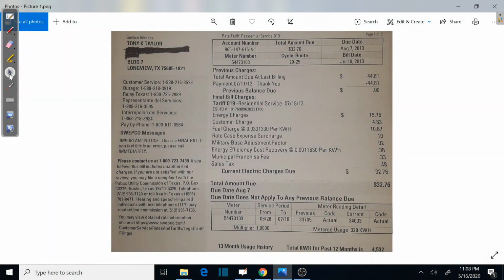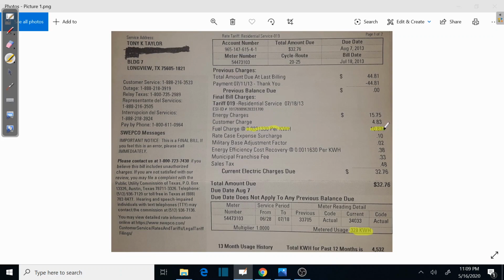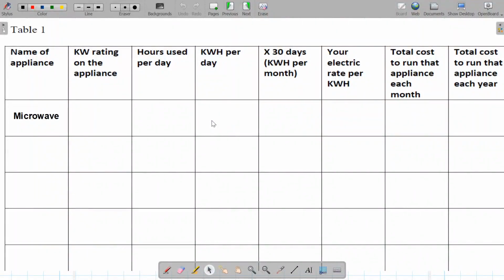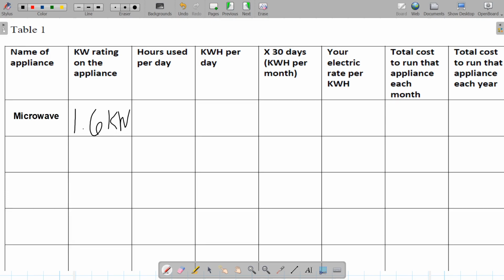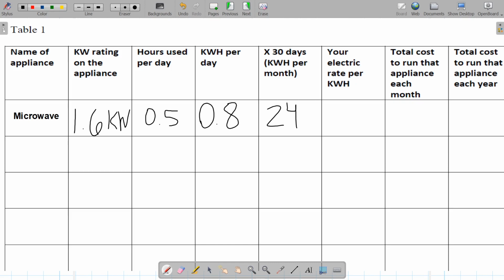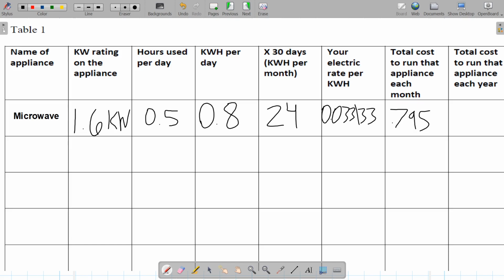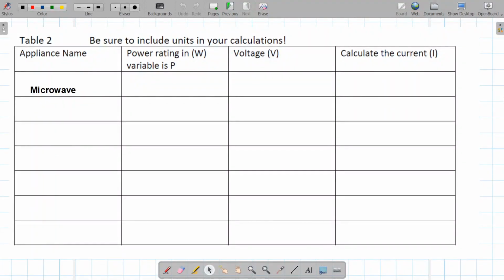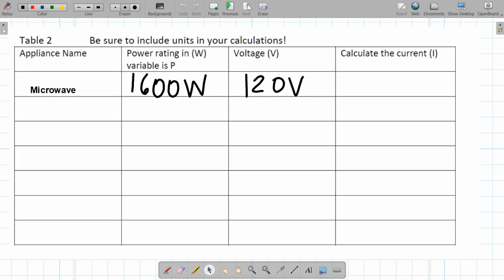Physics Project_ How to Do Your Calculations